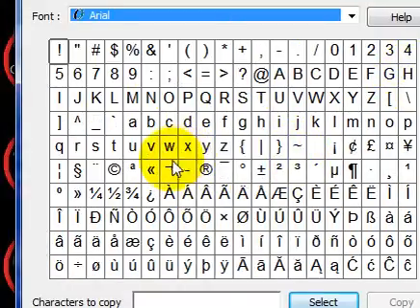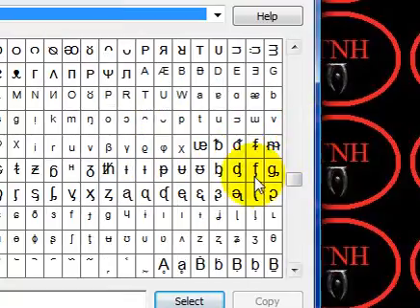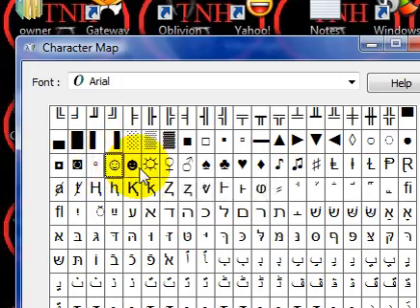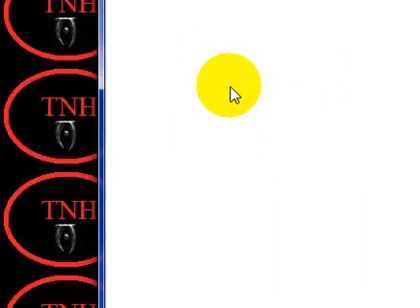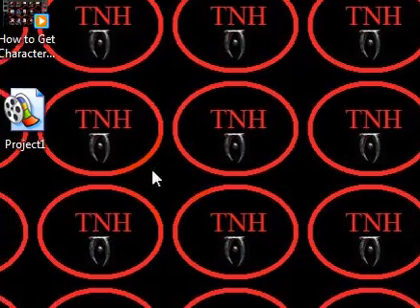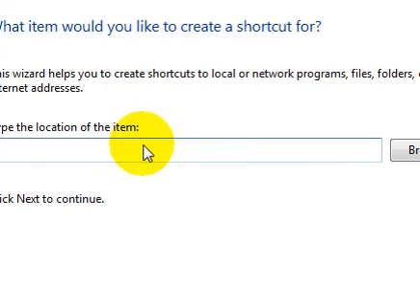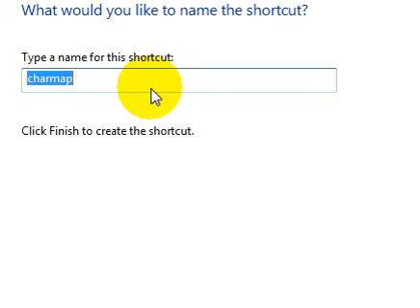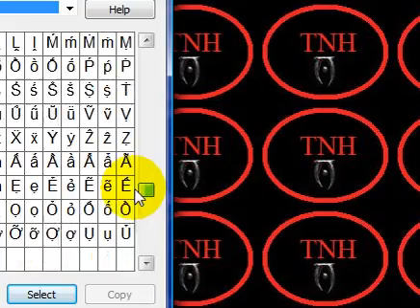How to use and make a shortcut to Character Map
a tutorial on how to use and make a shortcut to character map!!! I think on windows vista you can go to start, accesories